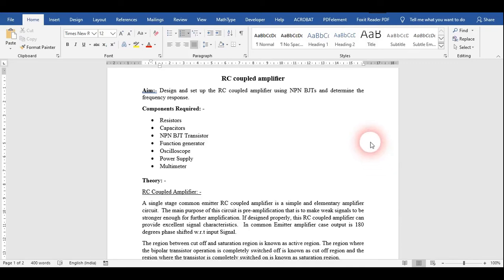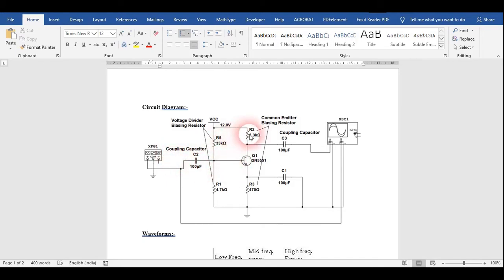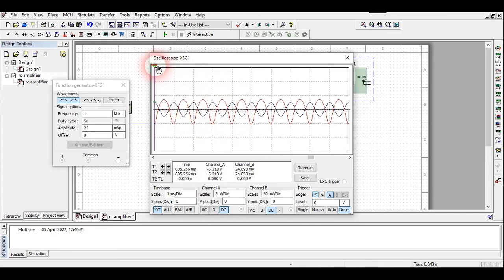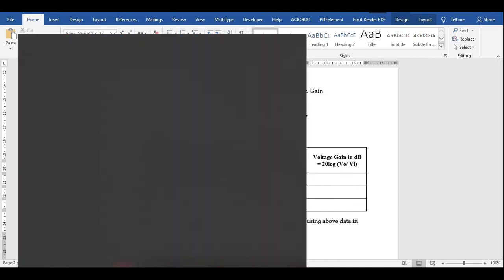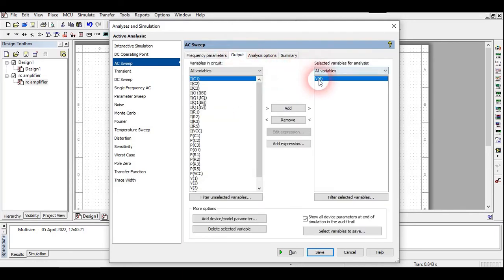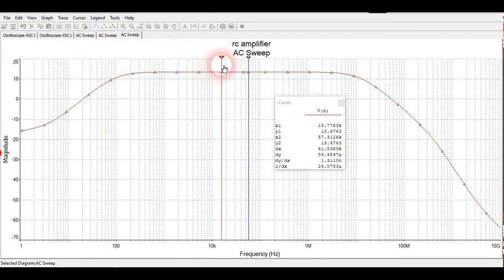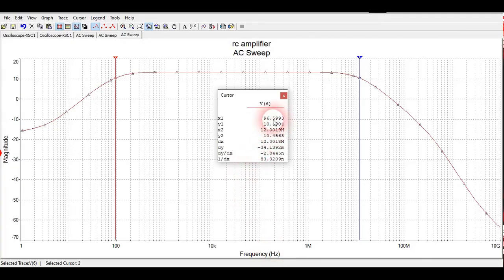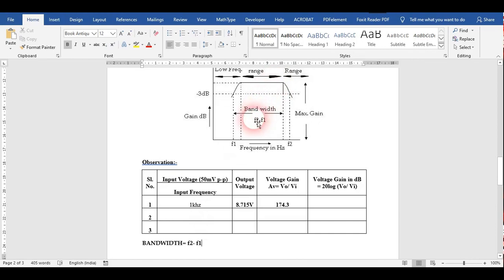Analog Electronics- RC COUPLED AMPLIFIER using NPN Transistor in multisim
RC Coupled One Stage Amplifier using NPN Transistor in multisim